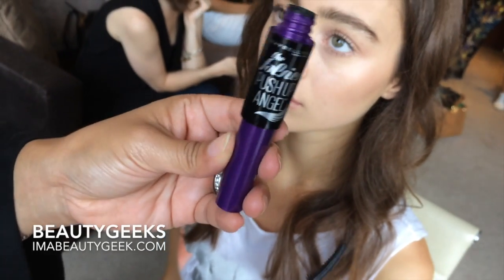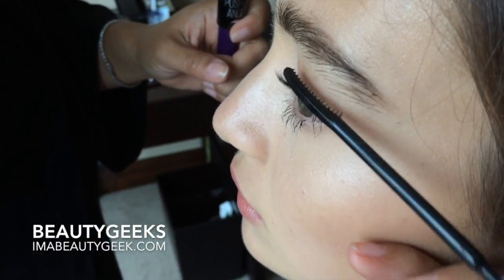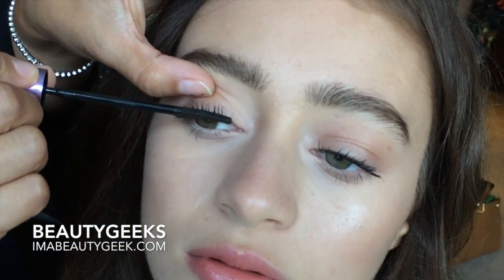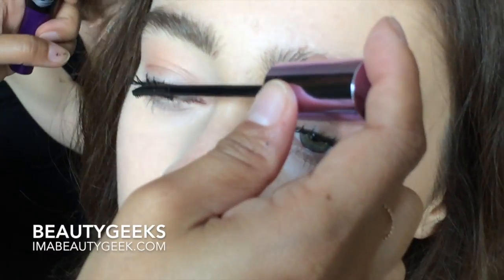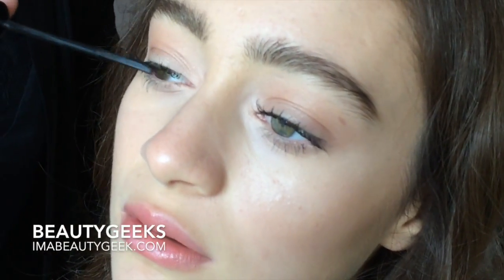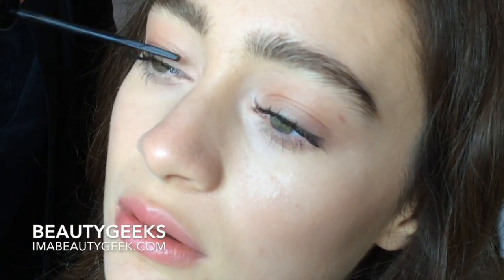BEAUTYGEEKS: Maybelline The Falsies Push Up Angel Mascara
Moments before a Pink Tartan fashion show, Maybelline makeup pro Grace Lee shows us Maybelline's new The Falsies Push Up Angel Mascara. It's a second coat of mascara for model Ariel, but you get the idea, right? Push Up Angel Mascara is on shelves in October 2016.